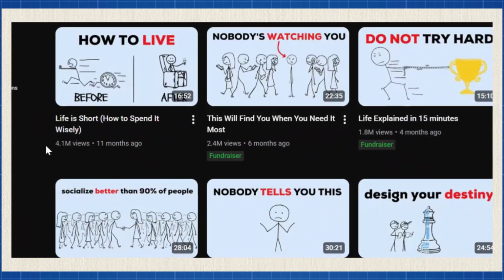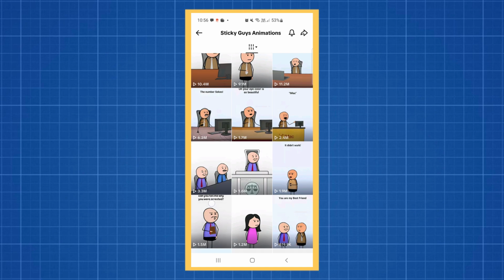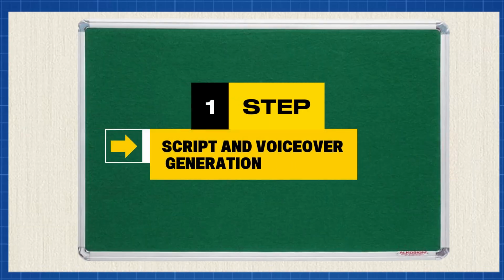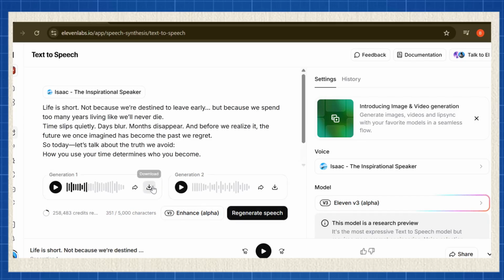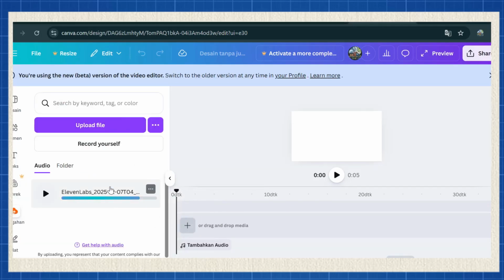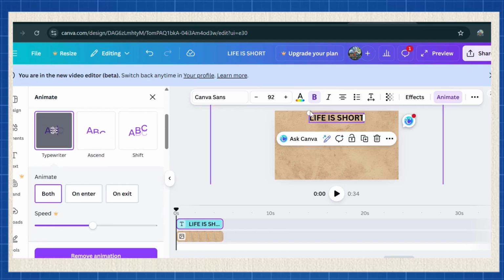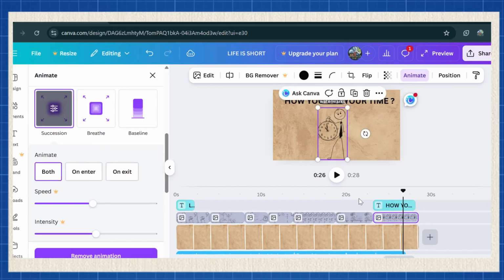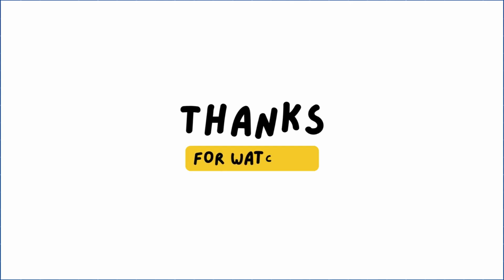I Made a stick figure Animation Using Free Ai Tools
Want to create viral stick-figure animations that get MILLIONS of views on YouTube and TikTok — using 100% free tools? In today’s tutorial, I’ll show you EXACTLY how to make high-retention stick-figure videos using Canva and AI voiceovers from ElevenLabs, along with the exact prompt used to generate the script.

These simple animations are exploding online right now... and creators are earning $10,000+ per month with channels built around simple stick-figure storytelling. The best part? No drawing skills. No paid software. No editing experience needed. Just follow this step-by-step Canva tutorial and you’ll create viral-worthy content fast.

• Canva (FREE) — for animation
• ElevenLabs — AI voiceover
• ChatGPT — script generation using the provided prompt
• YouTube Studio — uploading & optimization
WHAT YOU’LL LEARN IN THIS TUTORIAL
• How to generate your script using ChatGPT
• How to create an AI voiceover with ElevenLabs
• How to animate stick-figure characters in Canva
• How to match animations with your voiceover
• How to design backgrounds, animated text, and transitions
• How to build a full animated short from scratch
Stick-figure animations are going viral across YouTube Shorts, TikTok, Instagram Reels, and Facebook. These videos are simple, addictive, and perfect for storytelling. If you’re starting a new YouTube channel with no budget, this is one of the fastest ways to grow.